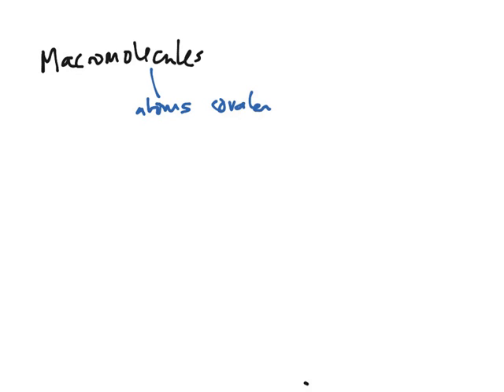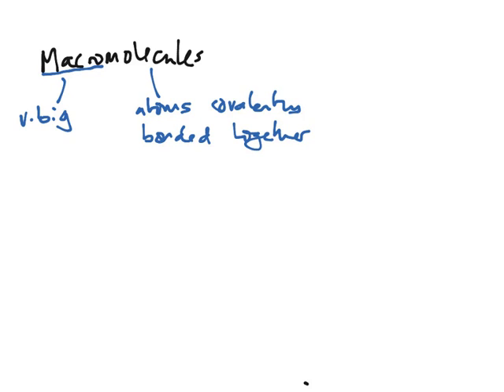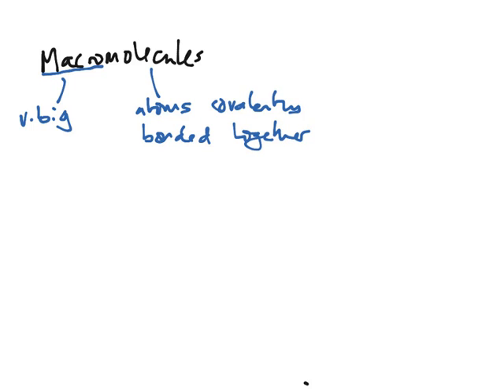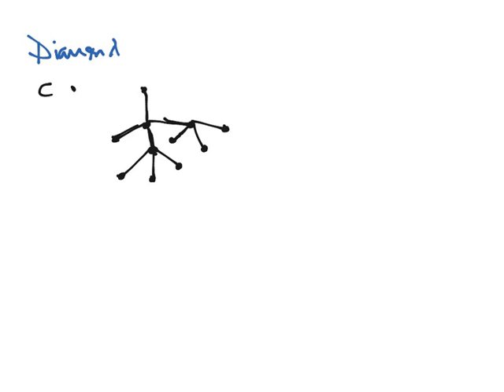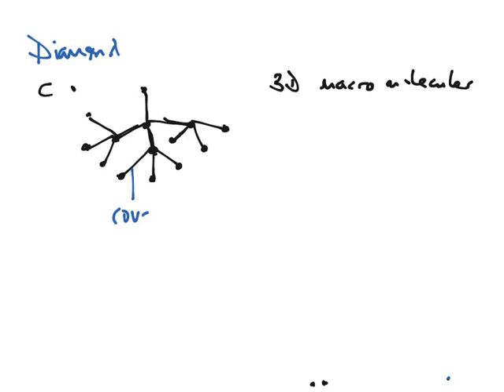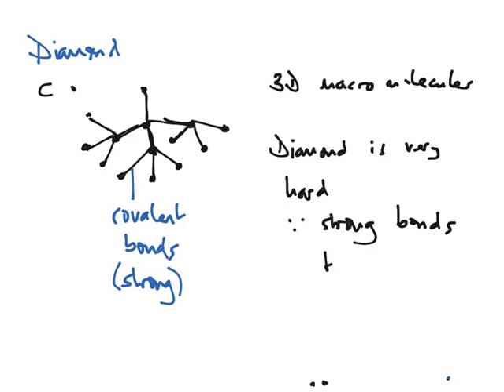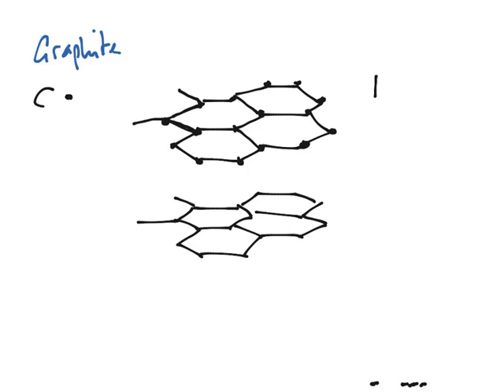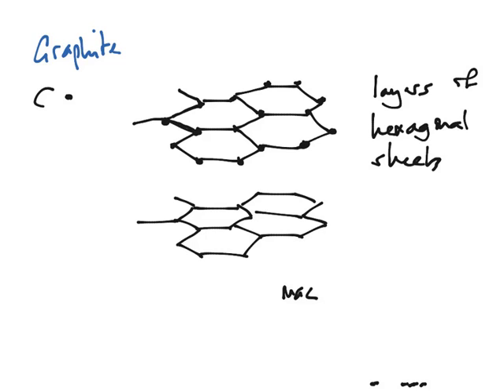Diamond and Graphite